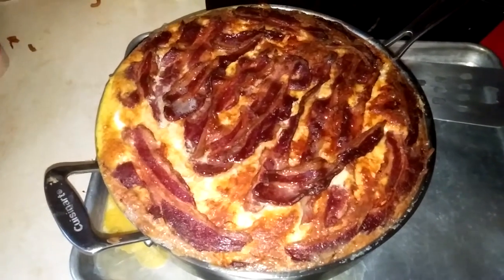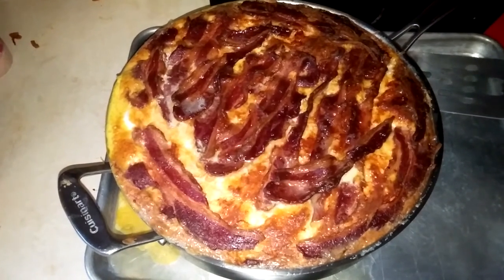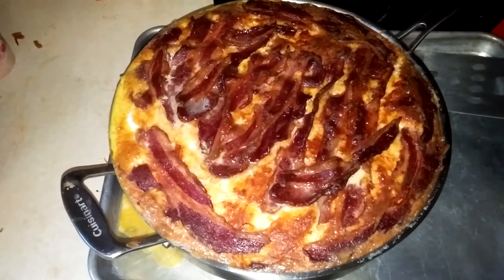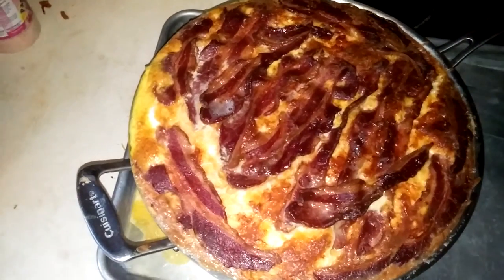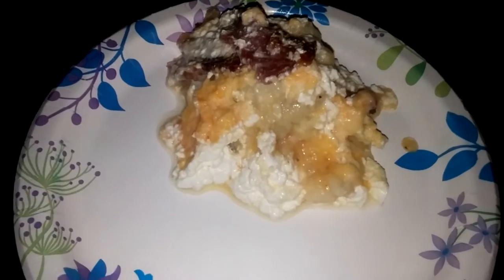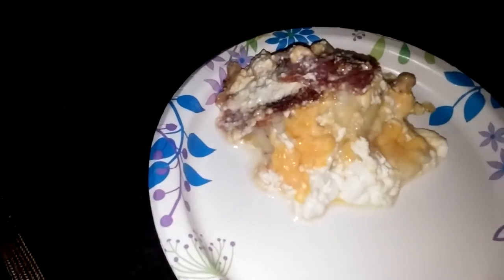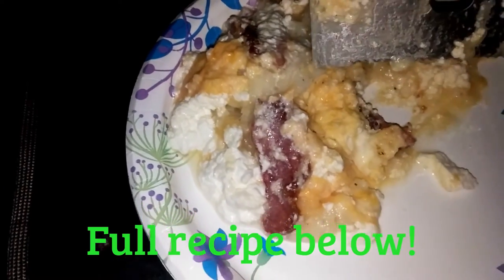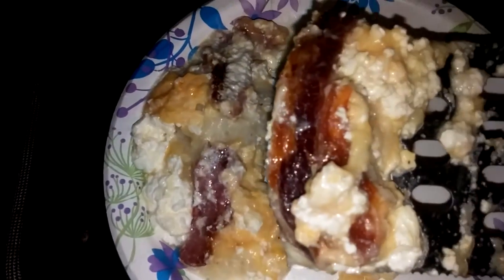Bacon Recipe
This is a recipe we happened upon and modified just a bit. It's definitely a keeper! Here's the recipe:

Ingredients (amounts depend on size of skillet):
Bacon
Eggs (we scrambled ours, and you could leave these out)
Potatoes (we used mashed, but it originally called for sliced, raw)
Cheddar cheese (shredded)
Sour Cream

In a skillet (cast iron probably works best), cover the entire bottom with bacon, placing the ends in the middle and going around. If your skillet is small, hang the bacon over the sides (you will bring it back over the top when the skillet is full). Next place sliced or mashed potatoes on top of bacon. Add salt and pepper as desired. Then add eggs, then cheese. Repeat TWICE, mashed potatoes-eggs-cheese-mashed potatoes-eggs-*sour cream*-cheese. (At the end, add sour cream just before adding the last layer of cheese.) Once all layers are finished, fold bacon back over the top, or just lay enough bacon over to cover the top. Bake at 375 for 2 1/2 hours. You may need to cover the dish at some point to prevent the bacon on top from burning.

This 15" skillet fed us for TWO MEALS, and we eat a LOT (family of 8, 4 boys, 2 of them are teenagers)! It was definitely a big hit and very filling!